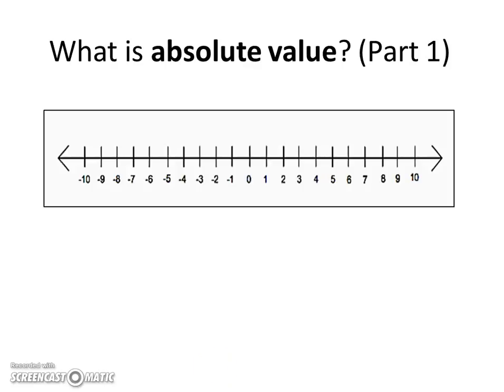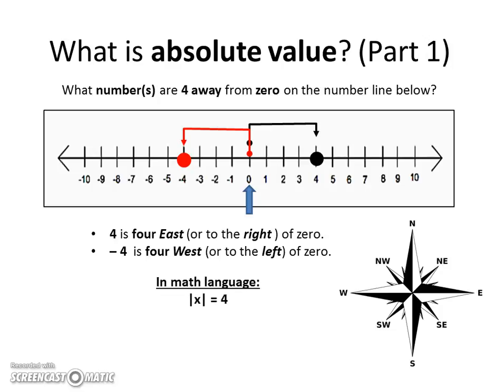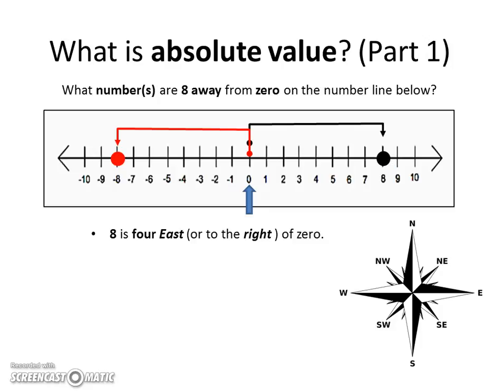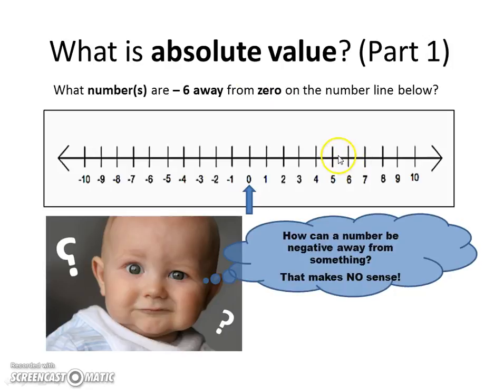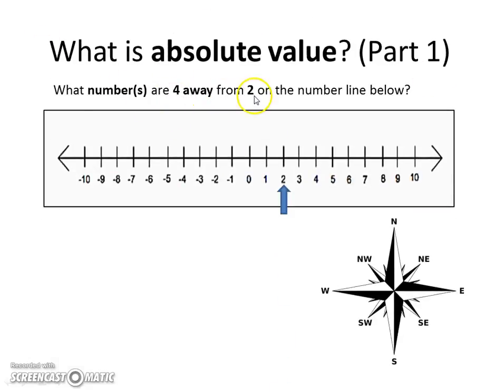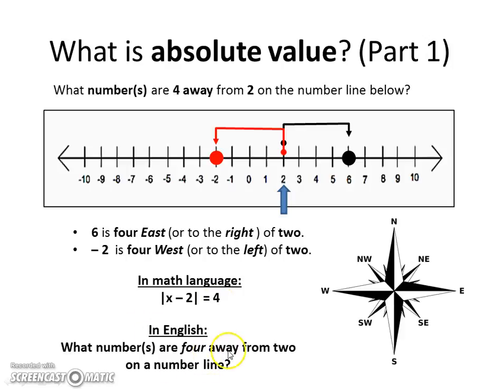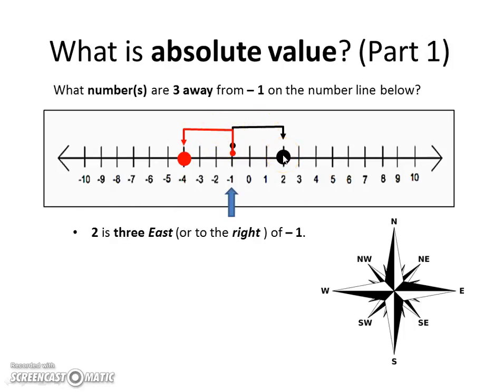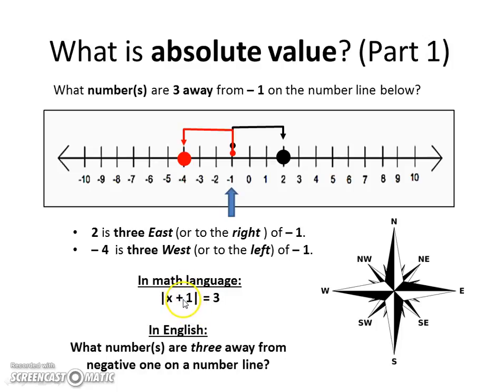What is absolute value (Part 1)